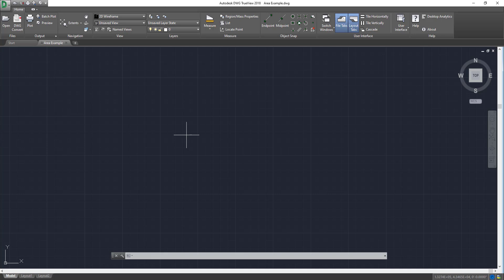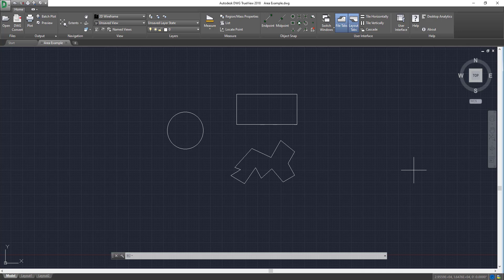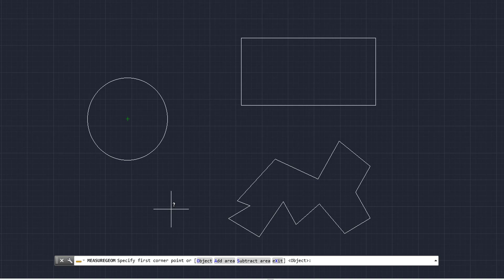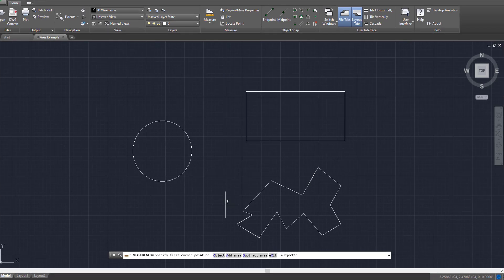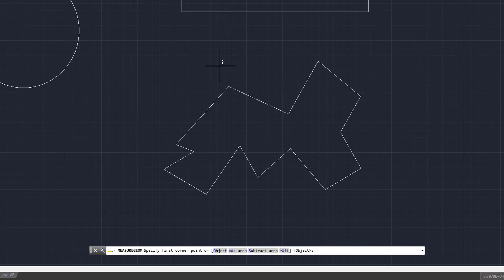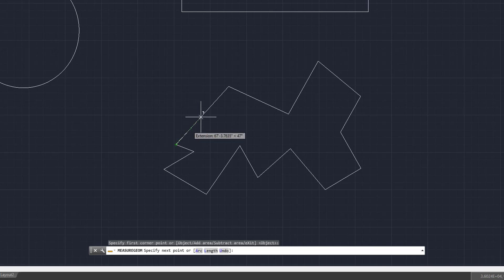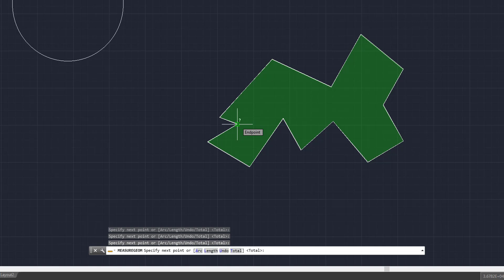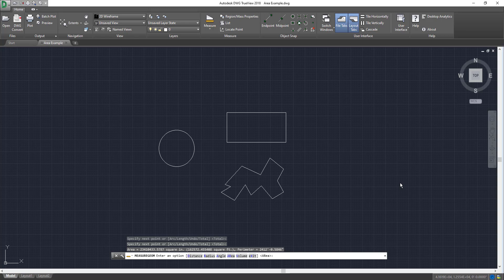Measure AREA of Shapes/Objects - DWG TRUEVIEW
Hi All,

We are diving back into DWG TrueView for another basic and quick tutorial. Today we are going to learn how to find the area of objects and shapes within your drawing. This tutorial will be similar to the "How to Measure Objects" video with a few minor changes. Remember to have you command line on as this will be important when selecting the objects you want to measure.